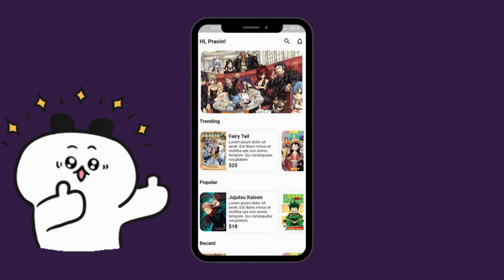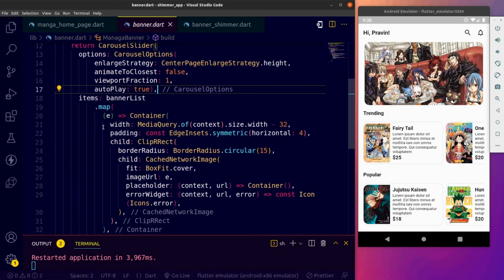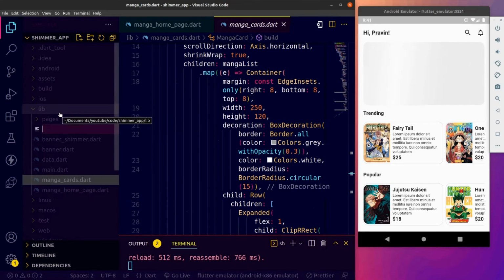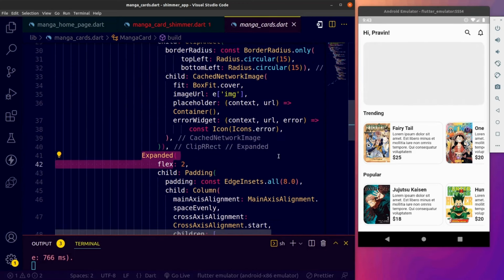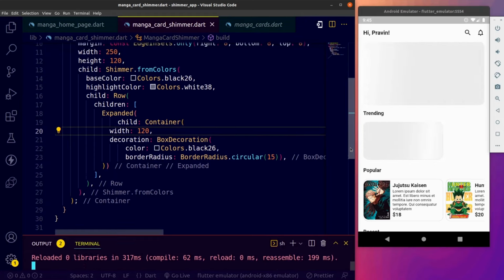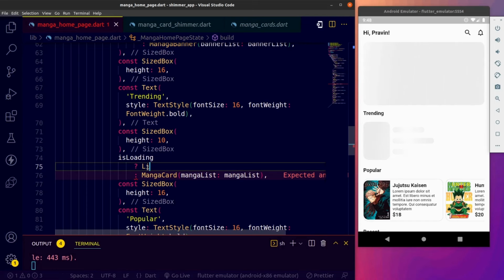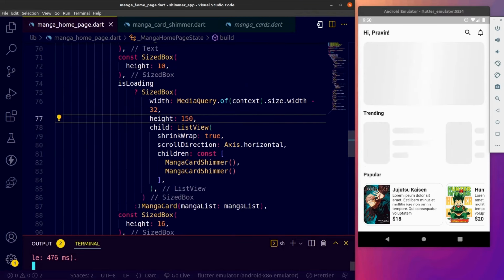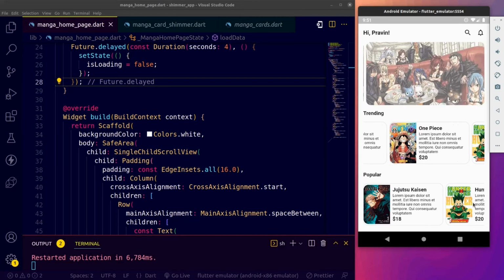Create Amazing Shimmer Loading Effect | Flutter Tutorial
In the realm of application development, loading times are an inevitable occurrence. When considering user experience (UX), the crucial aspect is ensuring users are informed about the ongoing loading process. A widely embraced method to convey to users that data is being loaded involves presenting a chrome-coloured backdrop accompanied by a shimmer animation, overlaying shapes that mimic the anticipated content. Discover how effortlessly this can be implemented using Flutter.